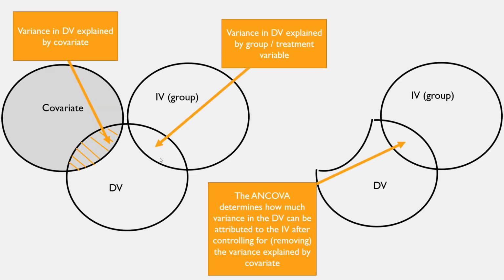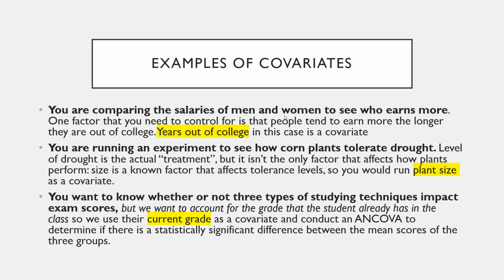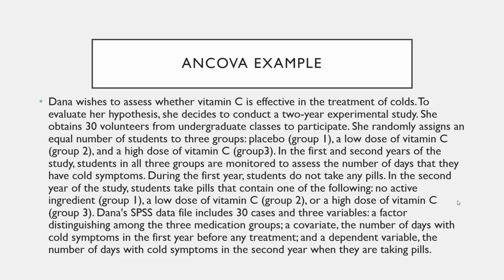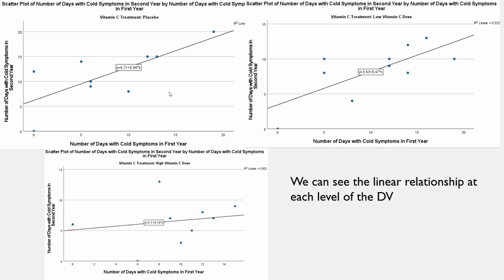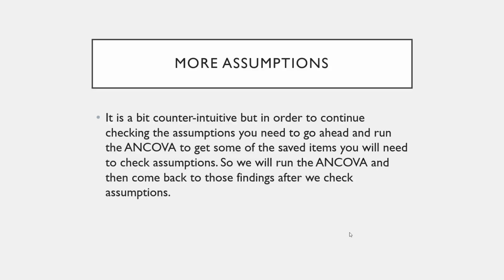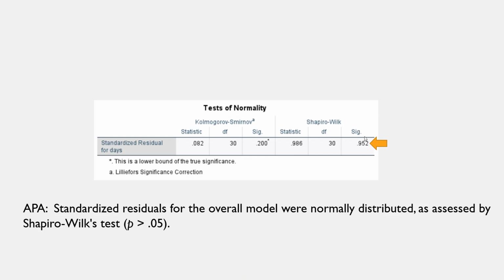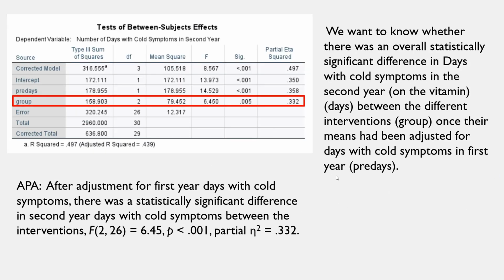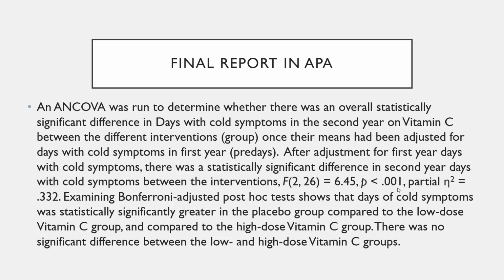Analysis of Covariance ANCOVA